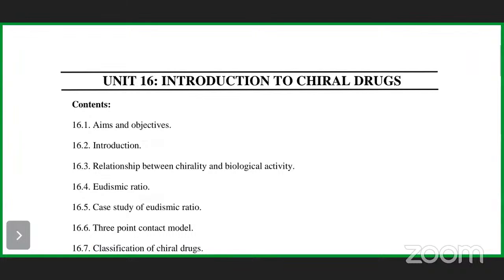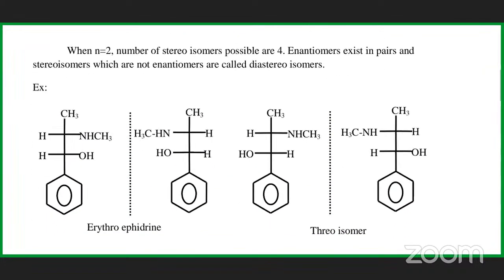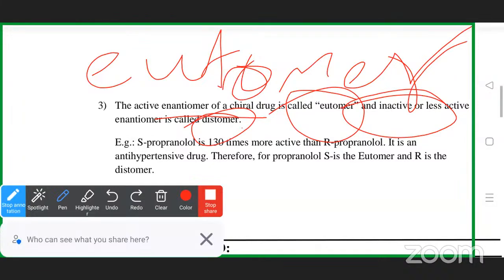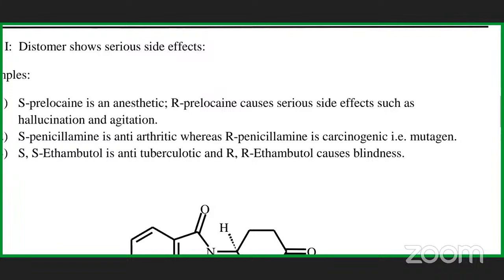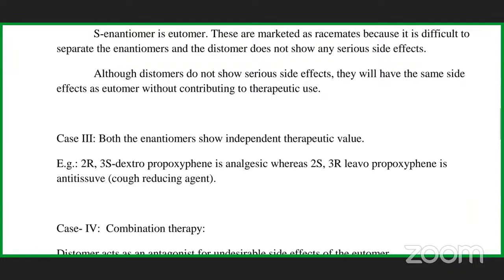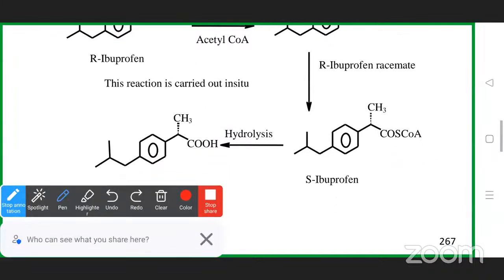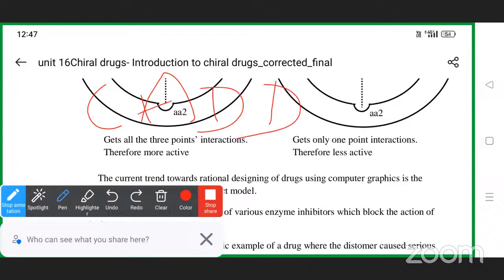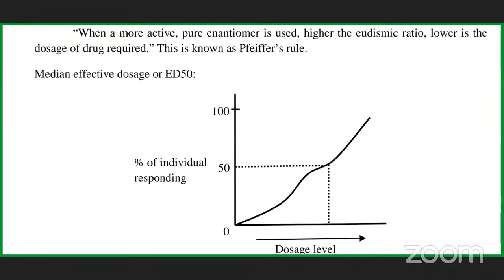PG 2 Yr MSc.Chemistry-course-7 :Natural Products, Heterocycles & Spectroscopy